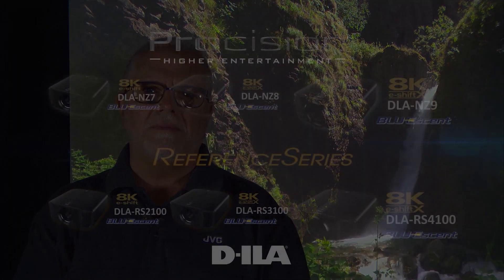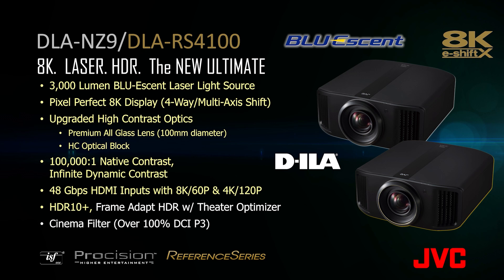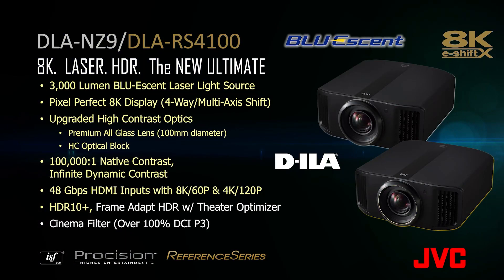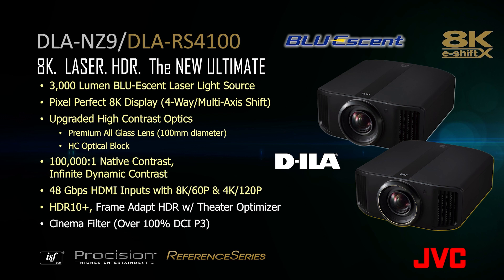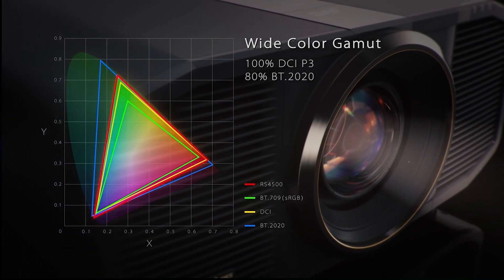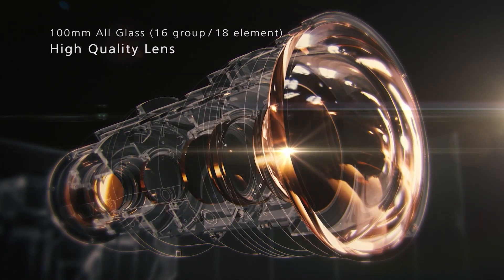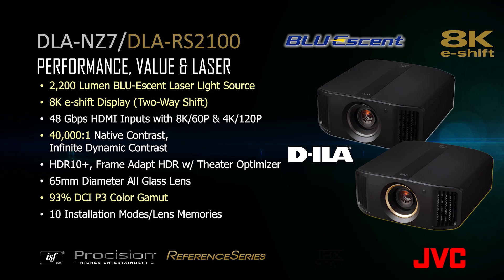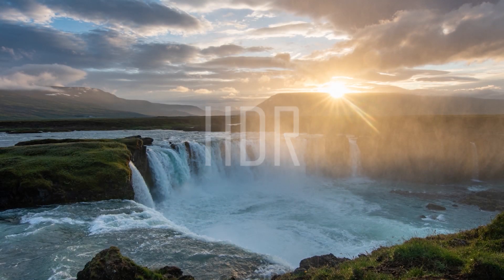JVC 2021 New Projector Line: 8K Laser HDR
Six New Laser Projectors for Fall 2021.
JVC is pleased to announce six new laser projectors with 20,000-hour life in high laser mode. The performance of D-ILA for the best black level, native contrast, and colour. The long-lasting brightness of laser. 48 Gbps connectivity that is ready for the future.